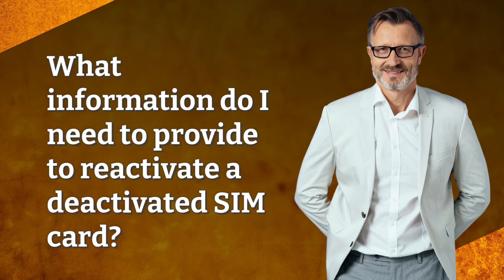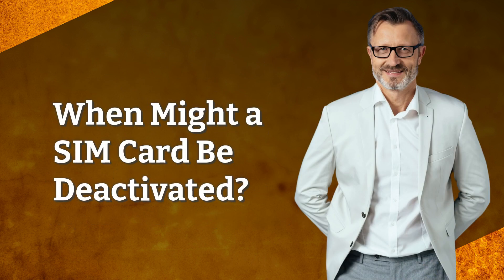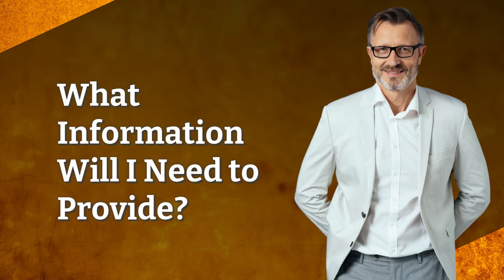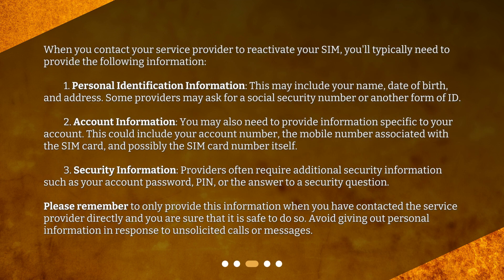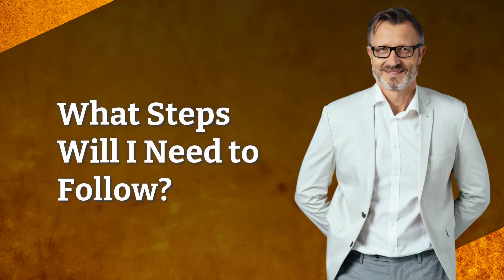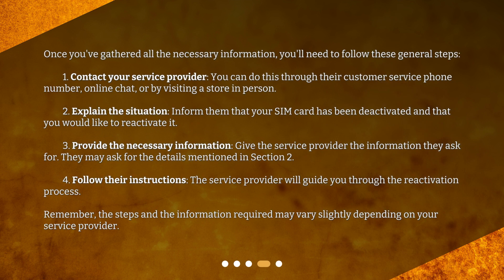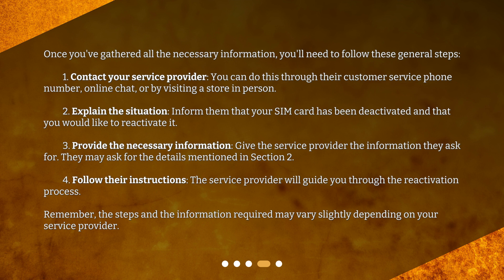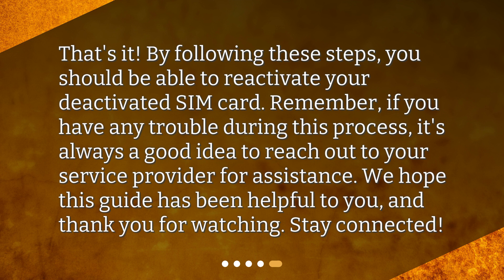What information do I need to provide to reactivate a deactivated SIM card?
Reactivating Your Deactivated SIM Card: A Step-by-step Guide • Get your deactivated SIM card back up and running with our step-by-step guide! Learn why your SIM card may have been deactivated, what information you'll need to provide to your service provider, and the general steps to follow to reactivate it. Don't let a deactivated SIM card keep you offline - watch now!

00:00 • What information do I need to provide to reactivate a deactivated SIM card?
00:28 • When Might a SIM Card Be Deactivated?
00:54 • What Information Will I Need to Provide?
01:54 • What Steps Will I Need to Follow?